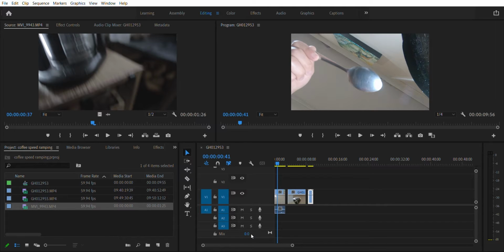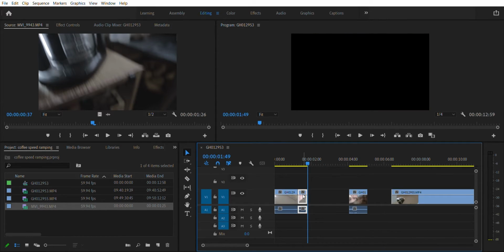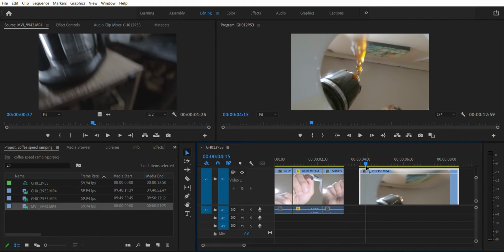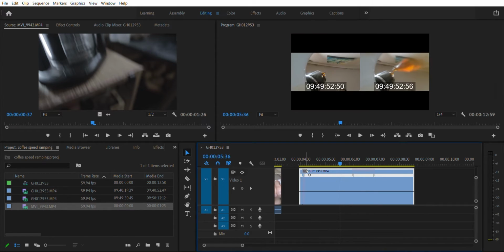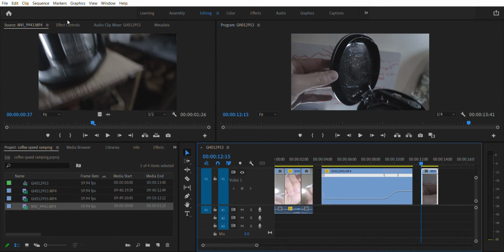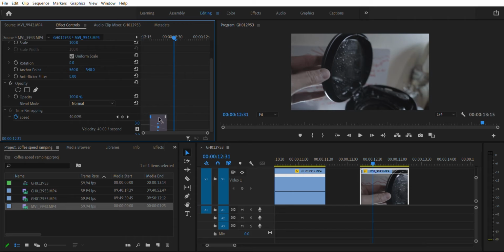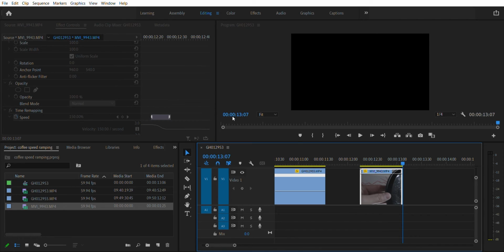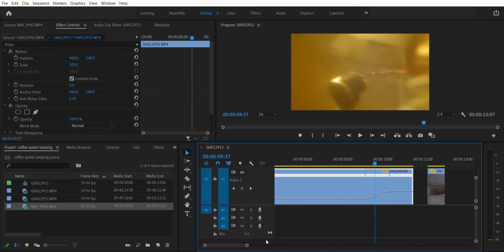Speed Ramping Tutorial | Premiere Pro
My Studio Video Setup:
Canon M50
Sigma 17-50mm f/2.8 EX DC OS HSM FLD
Power Junkie NFP Adaptor
Powerextra Multifunctional Battery Pack with USB Output
TKDY ACK-E12 Power Supply LP-E12 Dummy Battery
SMALLRIG Quick Release Rosette Mount Adapter
SMALLRIG Lightweight Matte Box
SMALLRIG Monitor Mount
SmallRig Top NATO Handle with NATO Rail
SmallRig 15mm Carbon Fiber Rod
SMALLRIG Universal Lens Support Bracket
SmallRig Wood Side Handle with ARRI-Style Mount
SMALLRIG Right Side Rosette Wooden Handle Right Handed
SMALLRIG Universal 15mm Rail Support System
SmallRig M50 /M50 II /M5 Cage

My Editing Suite Setup:
Lenovo Legion 5
Seagate One Touch 5TB External Hard Drive
Logitech Wireless Combo Full-Sized Keyboard and Right-Handed Mouse - Black
Ikedon Condenser Microphone
Large Gaming Mouse Map Pad
TECKNET Laptop Cooling Pad
UHNDY External DVD Drive USB HUB
Anker 4-USB HUB